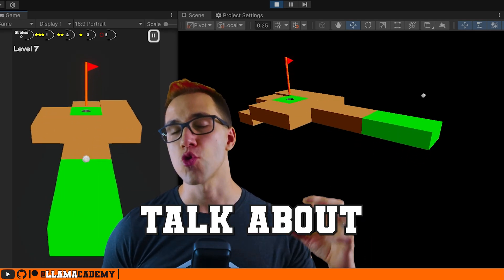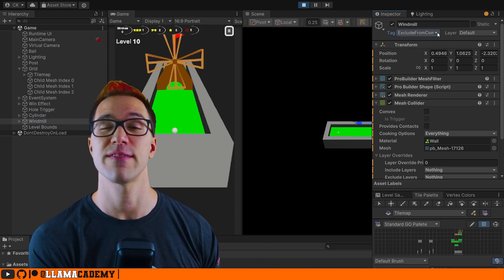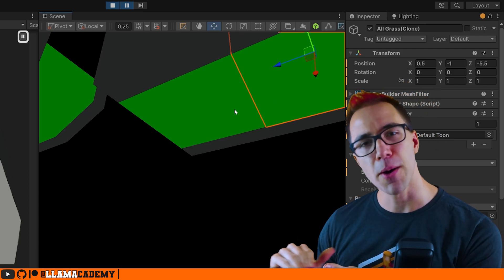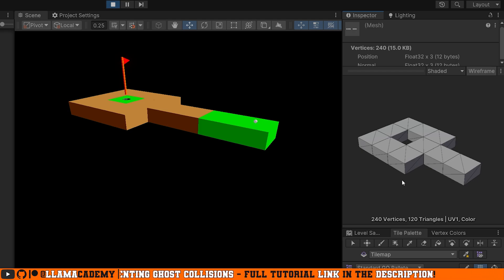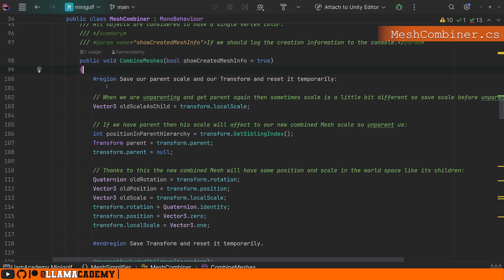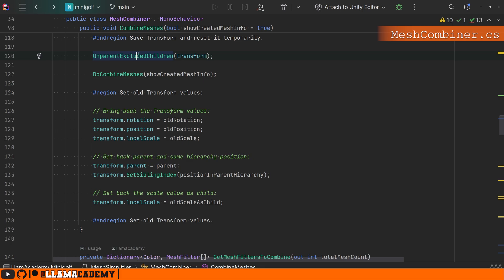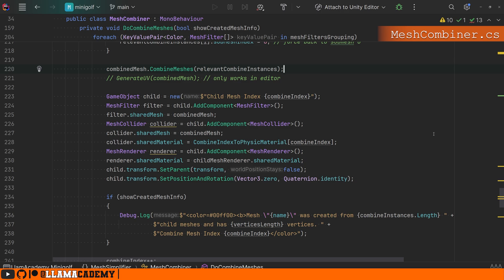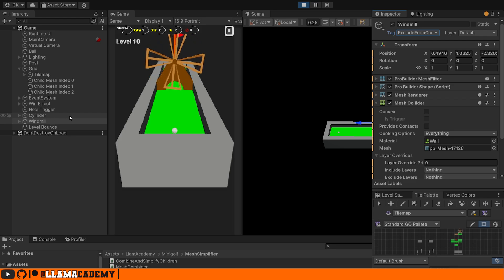How I Implemented Runtime Mesh Combination in my Minigolf Microgame | Unity Tutorial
In this video you'll learn how to perform Mesh Combination at Runtime in Unity! You'll see how I implemented it specifically in my free and open source minigolf microgame and learn the process for you to implement it in your own game!
Combining meshes has a load of benefits! From improved performance to reduced "ghost collisions", you'll learn the highlights and how to apply them to your own game!

👨‍💻 As always, all code from this video is available on GitHub

Chapters:
00:00 Topic Introduction
00:54 Algorithm Overview
03:55 Demo & Performance Benefit Review
05:25 Entry Point into Combination - CombineAndSimplifyChildren.cs
06:35 Mesh Combination with the CombineInstance - MeshCombiner.cs
13:55 Remove Duplicate Vertices with UnityMeshSimplifier - CombineAndSimplifyChildren.cs
14:55 Final Demo, Support LlamAcademy